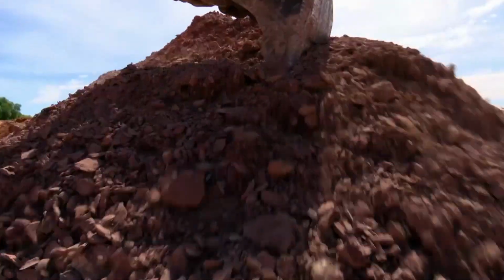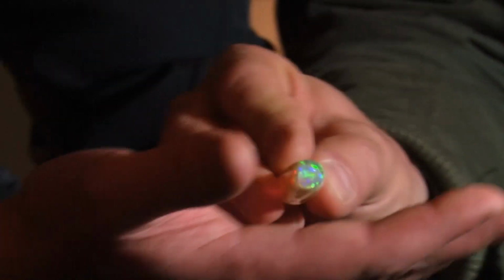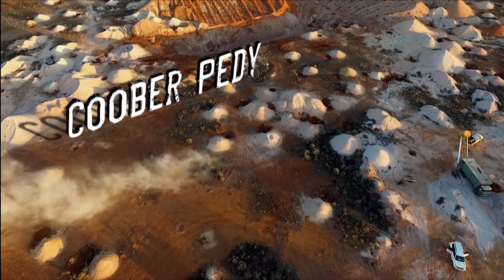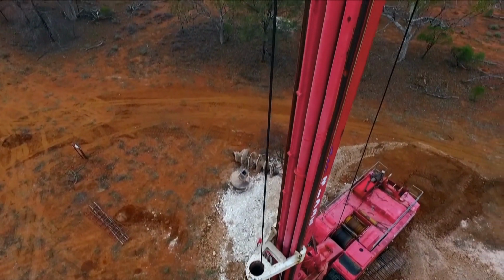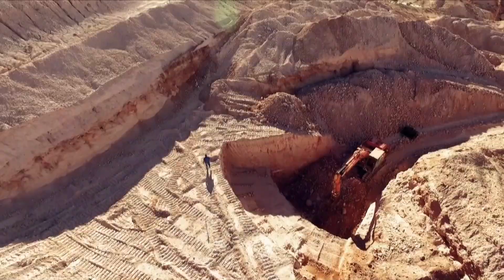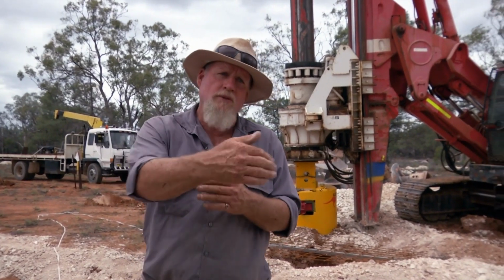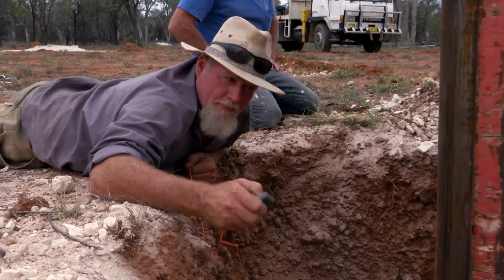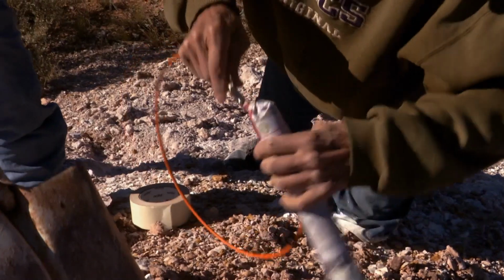The Cooke Brothers Build a Dirt Chewing Machine | Outback Opal Hunters Season 1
The Cooke Brothers are racing to build a dirt-chewing machine to widen their mineshaft. Mick creates an extendable arm to attach to “Megatron,” their massive drill, designed to rip through the dirt, exposing much more opal a lot quicker. Will the contraption survive the punishing conditions of mining? Meanwhile, things get explosive for George and Yanni in Coober Pedy.